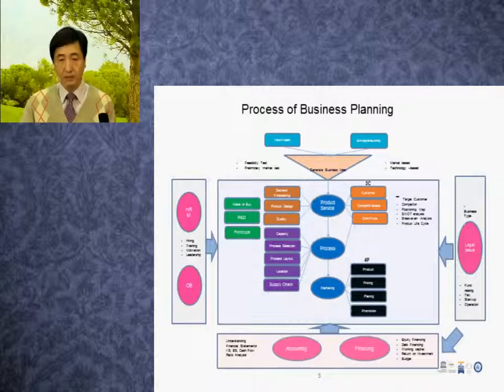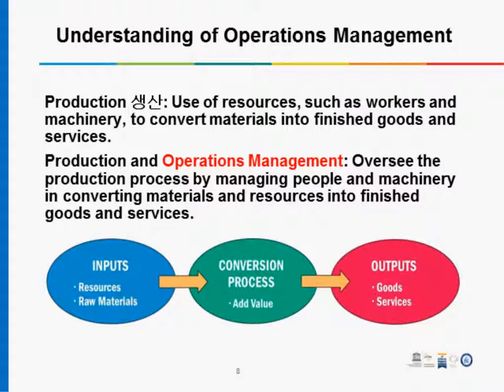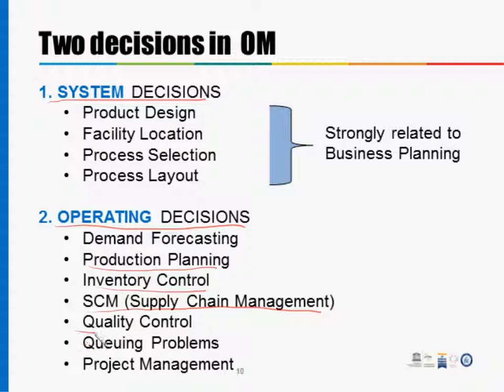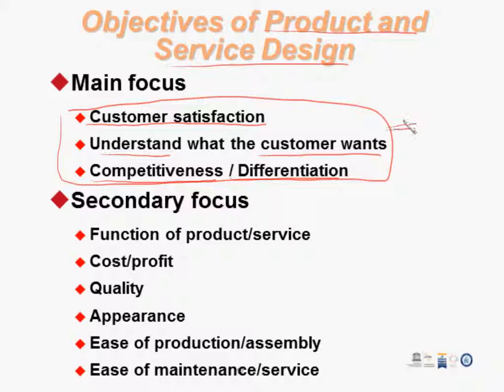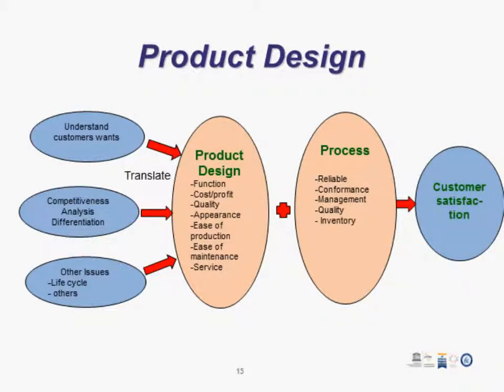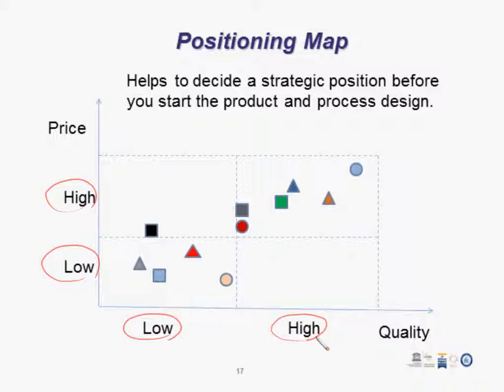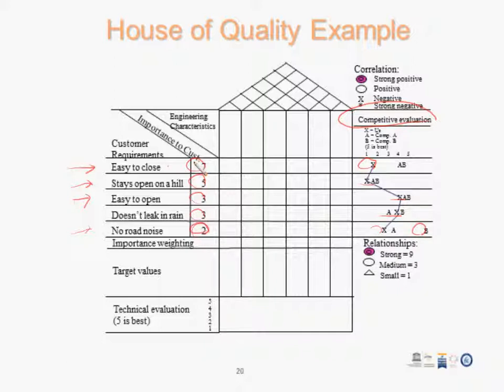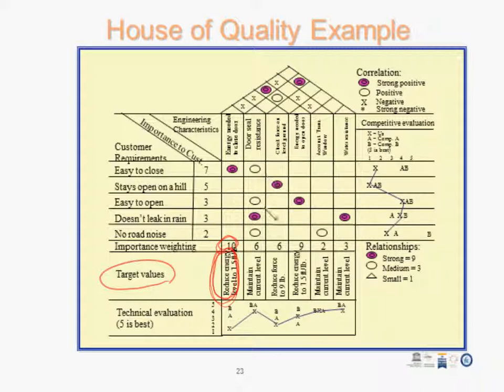03 Operational Strategy and Planning 김대식교수님01